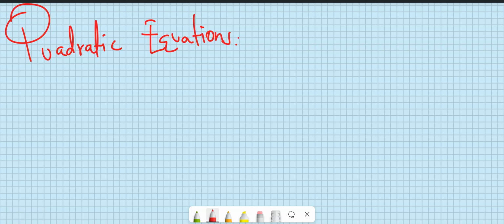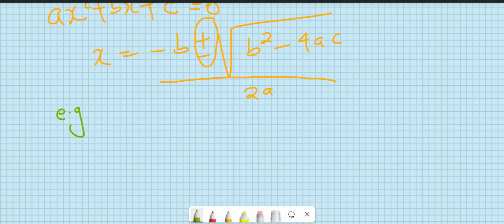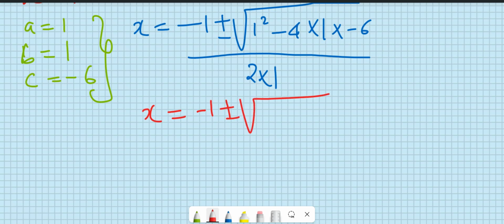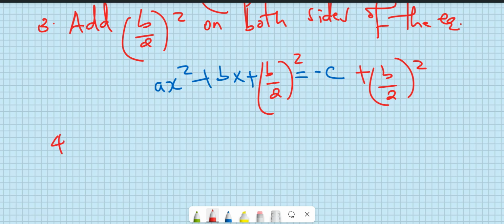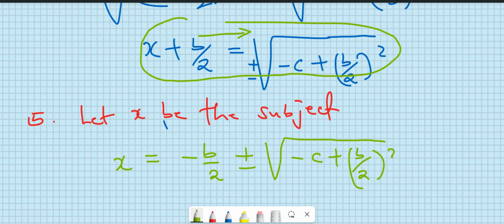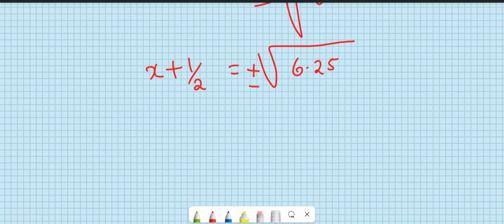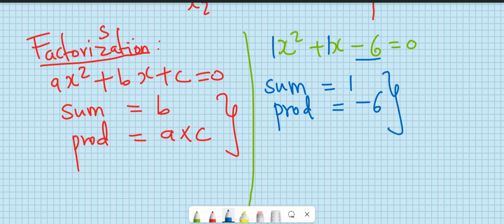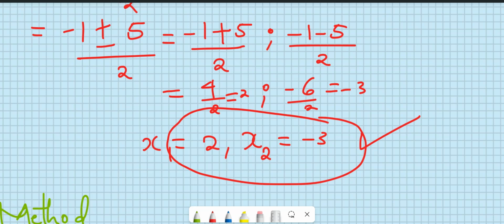Solving Quadratic Equations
Here, all the 4 methods of solving quadratic videos are explained.
Comment in case you need any help in understanding these areas.